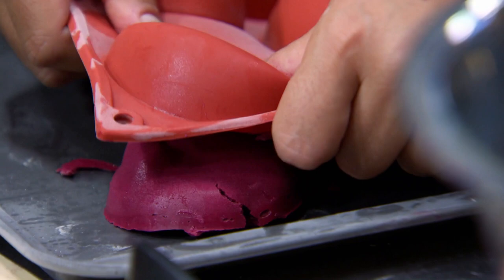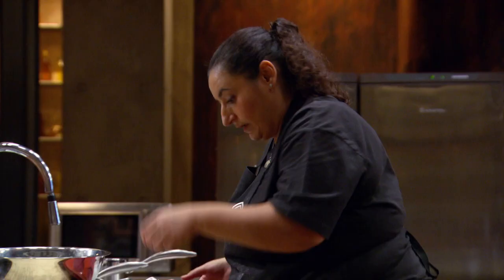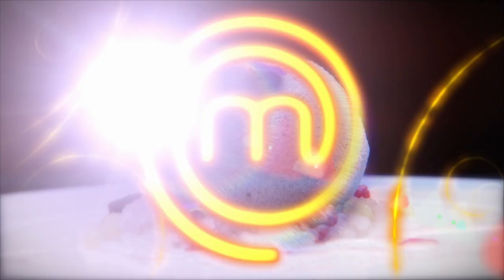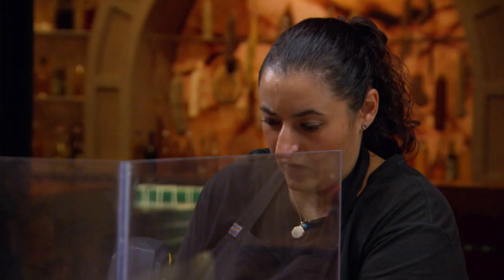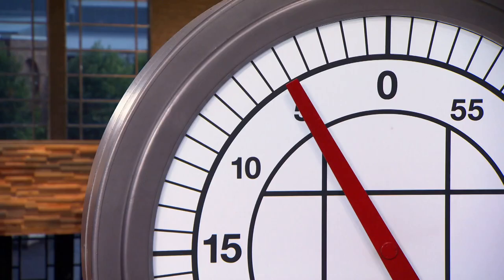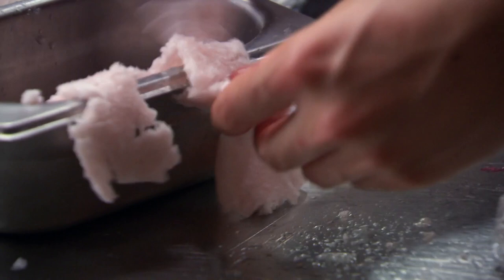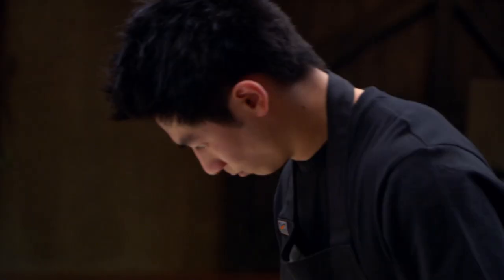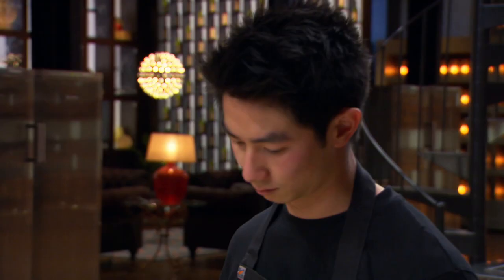Reynold Poernomo In Distress! | MasterChef Australia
In this Pressure Test, home cooks Matthew, Reynold and Rose have to recreate Chef Janice Wong's blackcurrant-based plum-shaped frozen dessert.